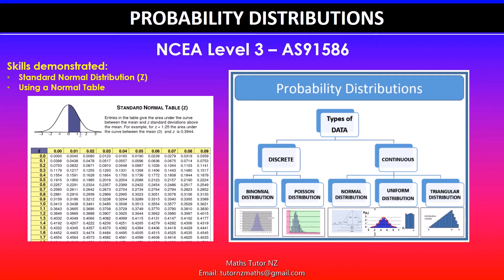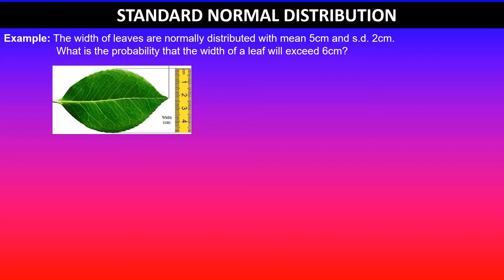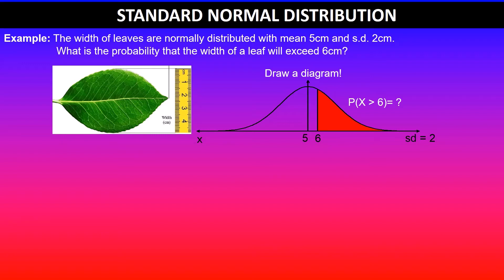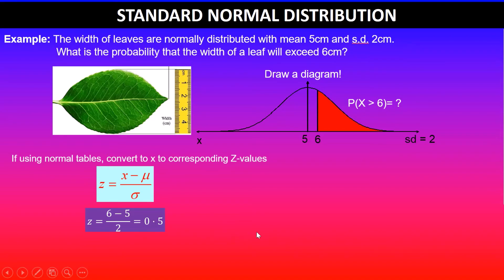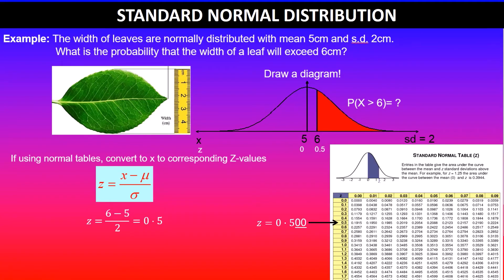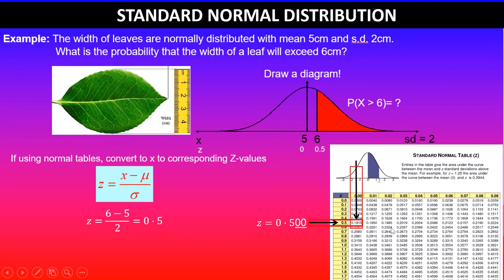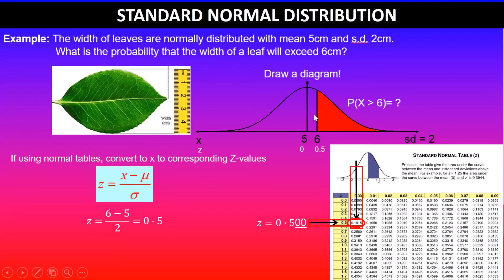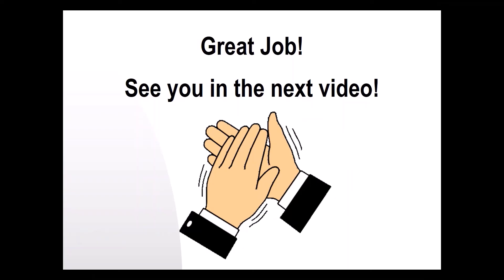Using Normal Tables | Achieved | Probability Distributions | 91586 | NCEA Level 3 Statistics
In this video, I will go over using the Standard Normal Tables in solving Normal Distribution problems at an Achieved level. It is important to completely understand what is expected of you when asked to Apply probability distributions in solving problems.